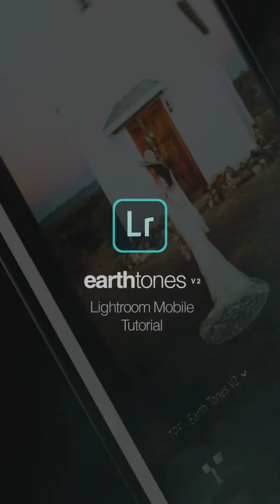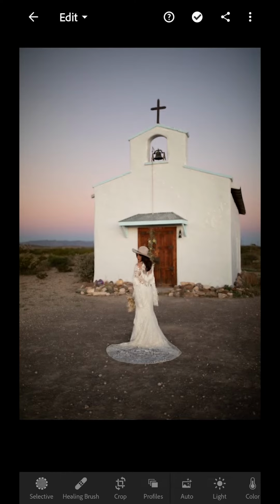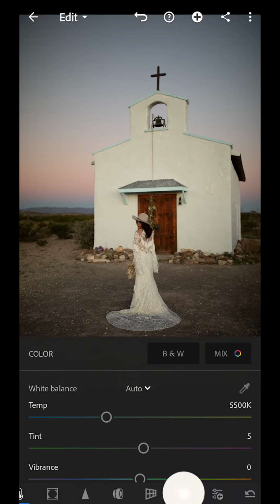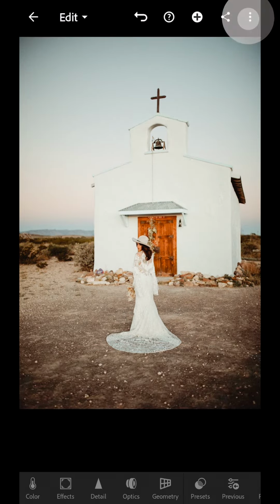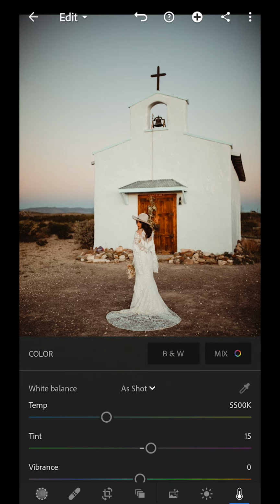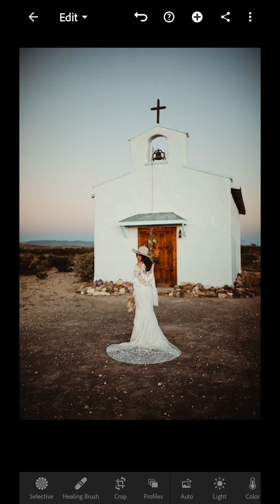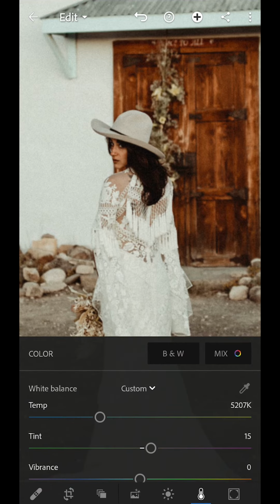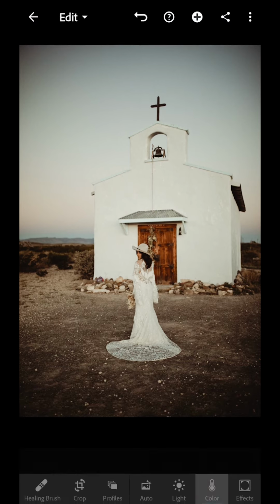Earth Tones V2 | Lightroom Mobile Tutorial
‘Earth Tones’ is the second version in a collection of photography presets for the Adobe Lightroom® Mobile App. The Earth Tones presets are characterized as enhancing the color palettes of nature and creating a faded aesthetic perfect for Wedding, Outdoor, Lifestyle and Travel photography. The collection features 14 Earth Tone presets.